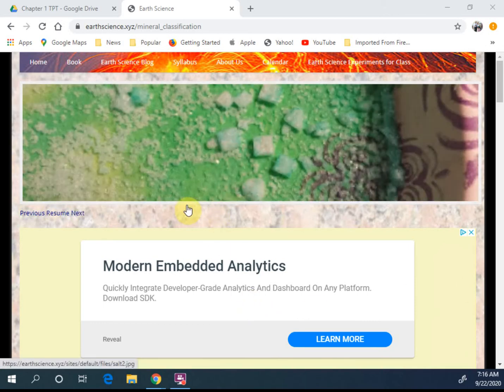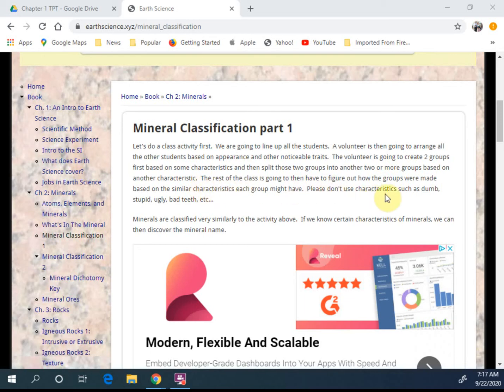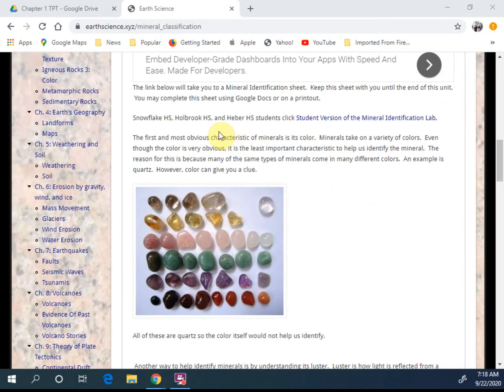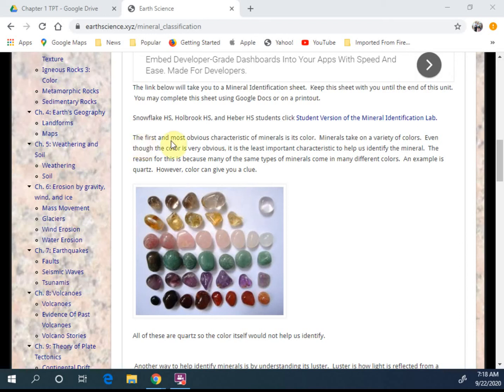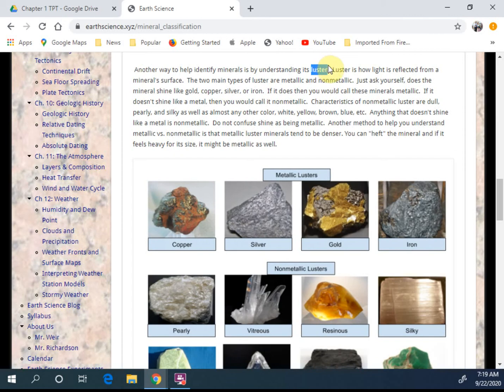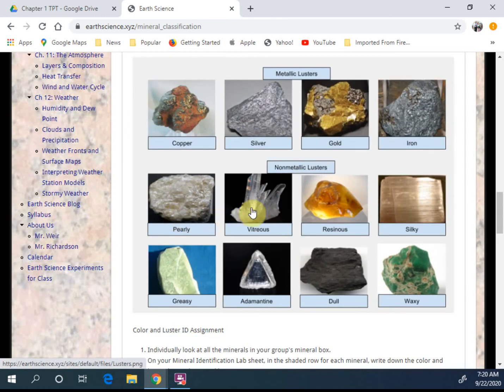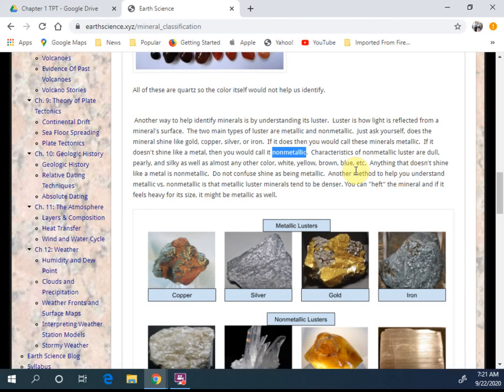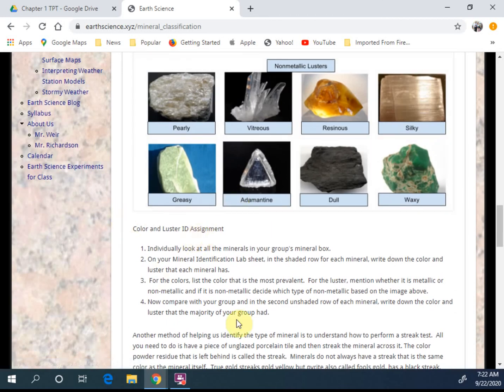Chapter 2.3 Mineral Classification 1